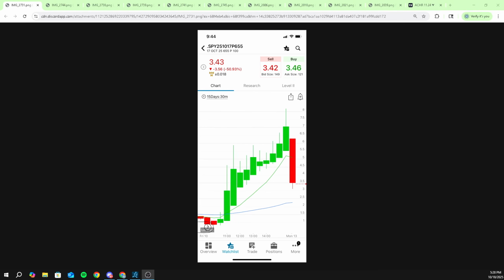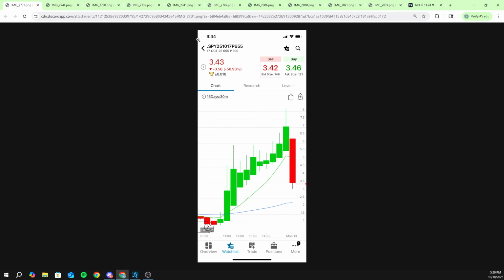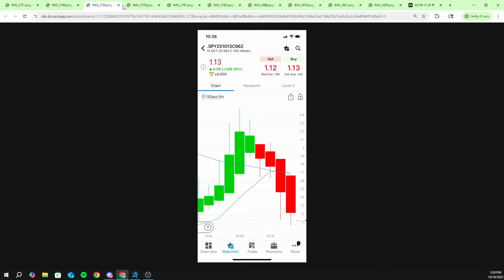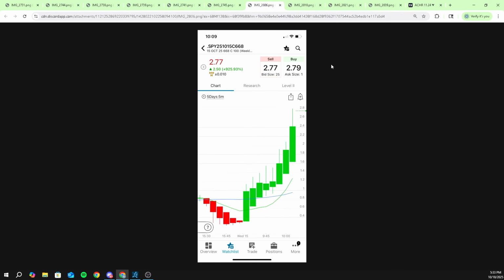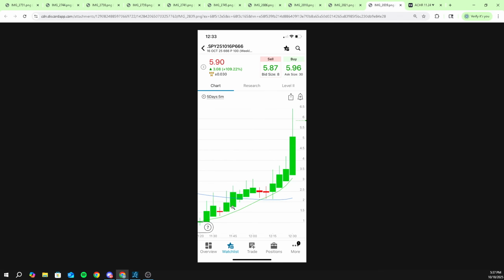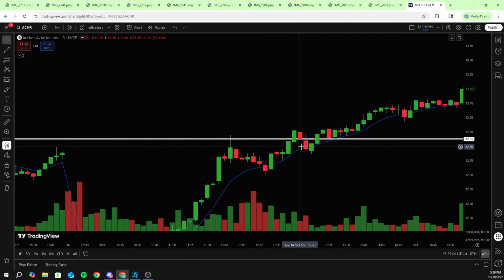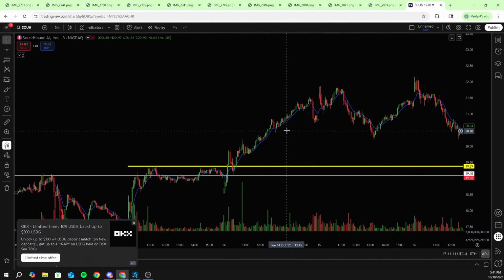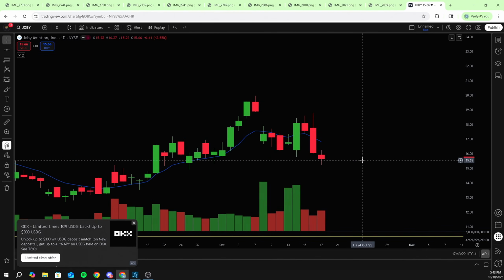How I Swing Traded Stocks this Week (Best Swing Trading Strategy) How to swing trade options